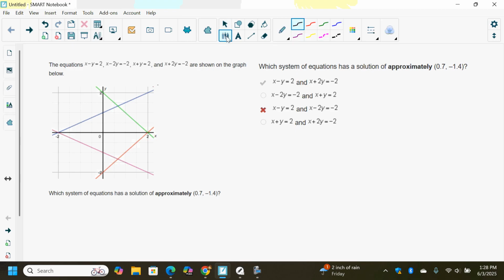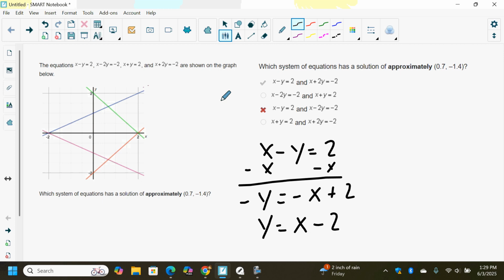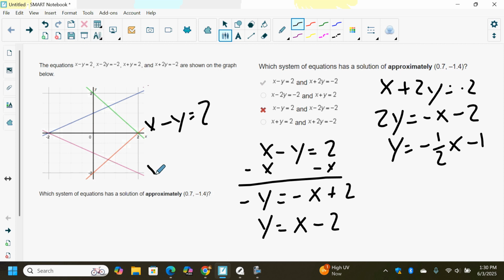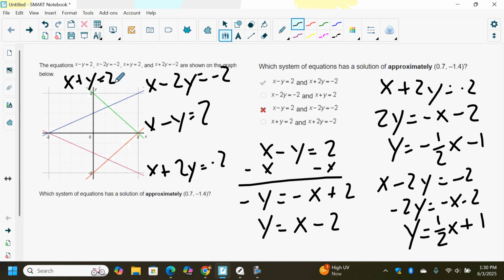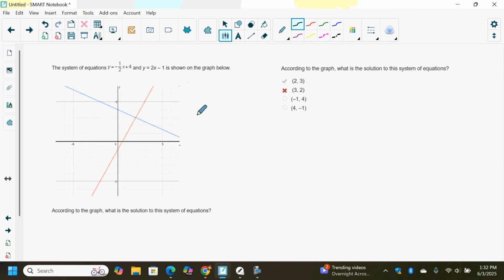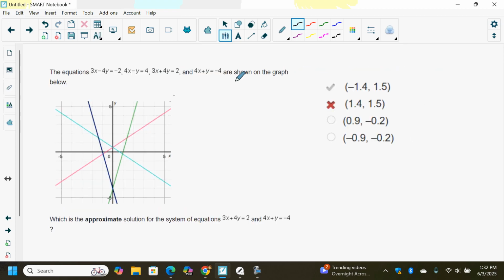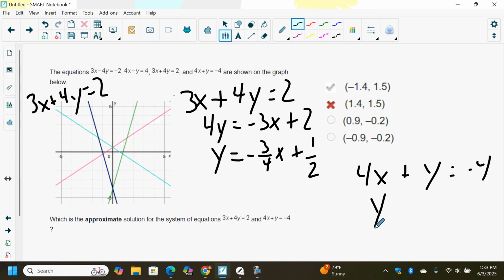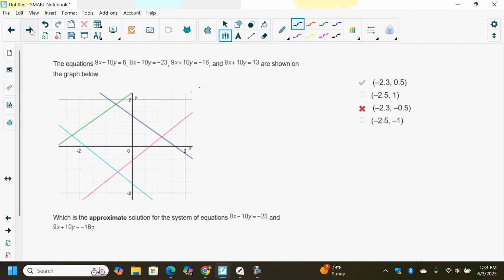Hadley June 3